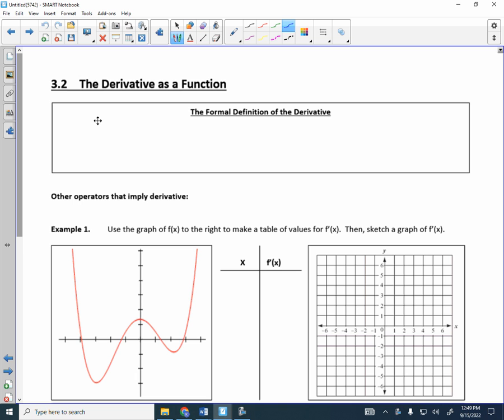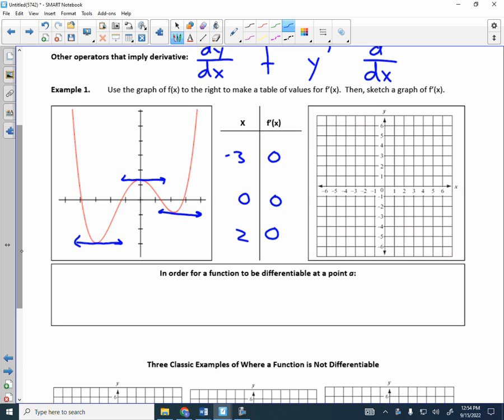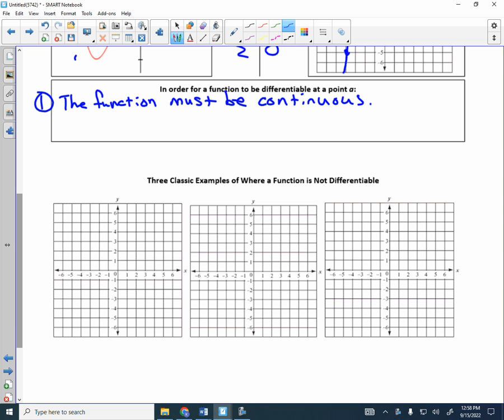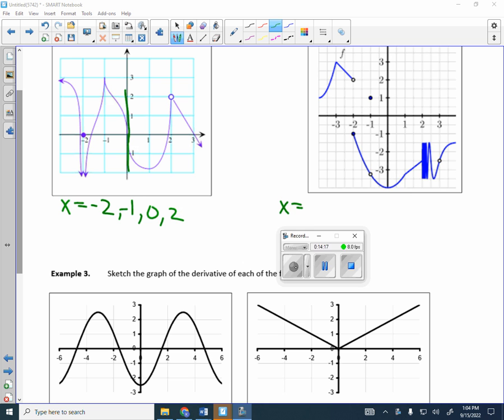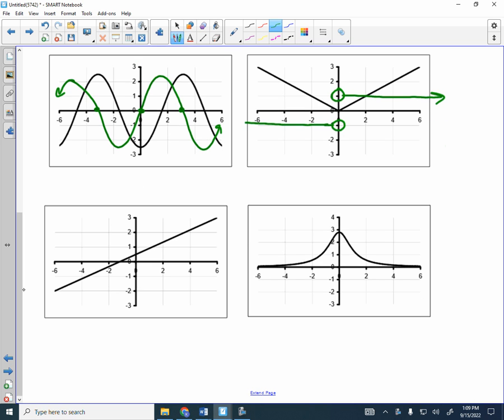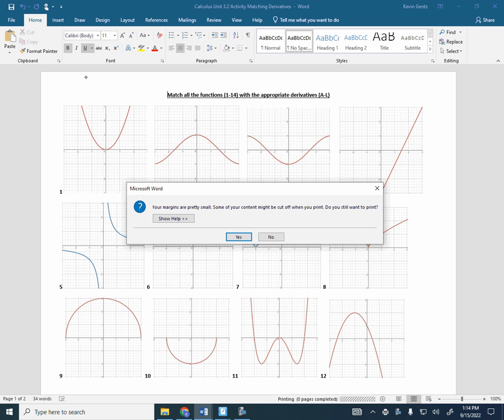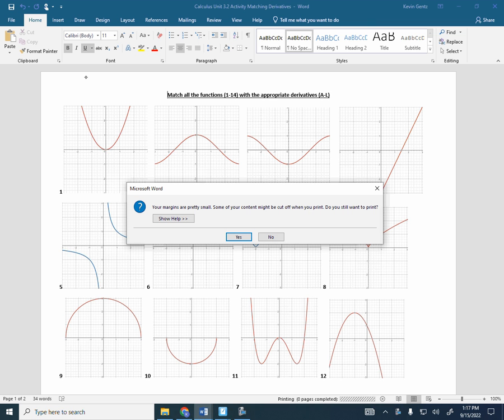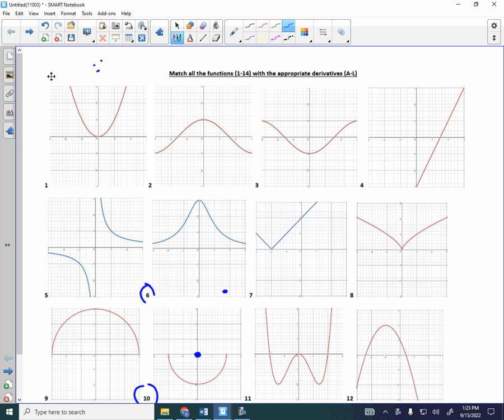Calculus Unit 3.2 Notes Graphs of Derivatives 2022